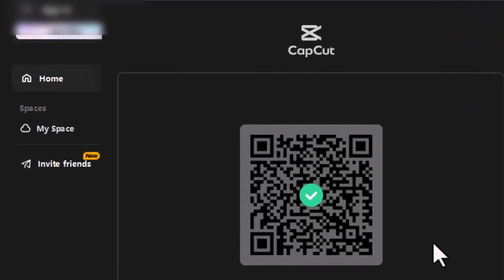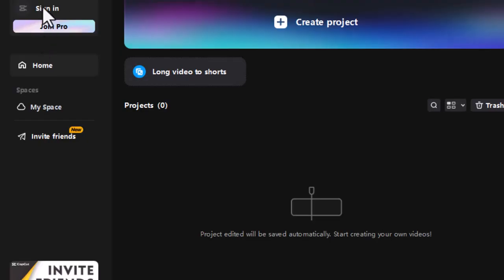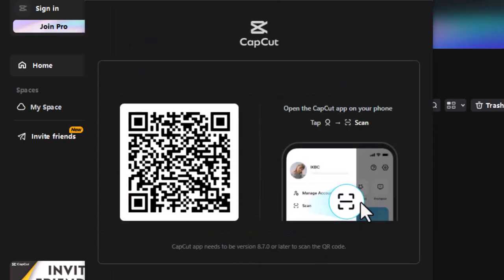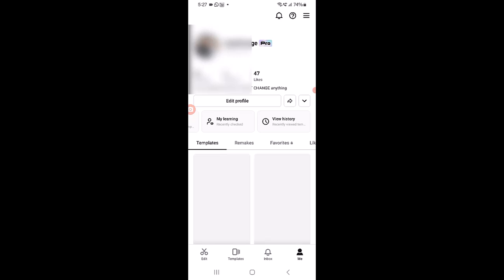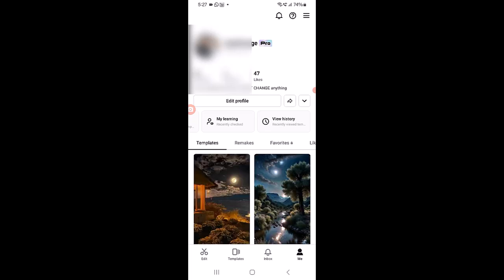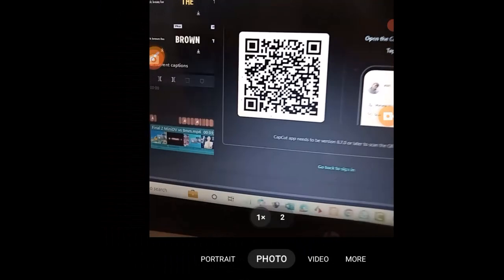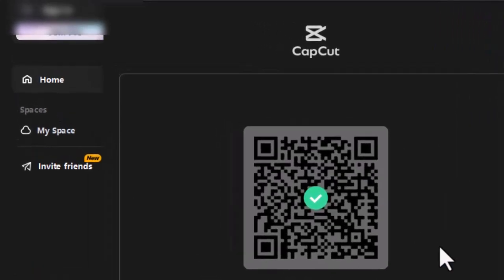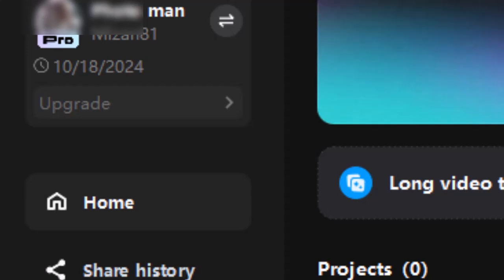No QR Scan on CapCut Mobile to Log in to CapCut PC? Here's the Solution!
This video will show you how to fix No QR Scan Button on CapCut Mobile App to Log in to CapCut PC.

One way to log in to your Capcut PC account is by scanning its QR Code with your Capcut mobile app.

But what if after logging in to your Capcut mobile app you don’t see a scan function?

Worry not, as you can still log in to your CapCut PC without the scan button.

Let’s see how we can do it.

Here we have successfully logged in to the Capcut Mobile app through email.

Now we want to log in to the same account in Capcut PC.

So we choose the QR code option sign in.

Now we tap the Me button on our mobile app.

Then we tap the three horizontal lines at the top right.

There should be a Scan button to scan the QR code on CapCut PC.

Here we don’t have a scan button.
So, we use our phone camera to scan the QR code.

When we do that a link will appear.

Click on the arrow and choose open Link.

This is opening the QR code link manually.

Follow the steps to connect to CapCut PC.

Here we can see that CapCut PC login is successful.

So, if there’s no scan button on your Capcut button, use your phone camera to scan the QR code and open the link.

You can then make a connection to your Capcut PC program.